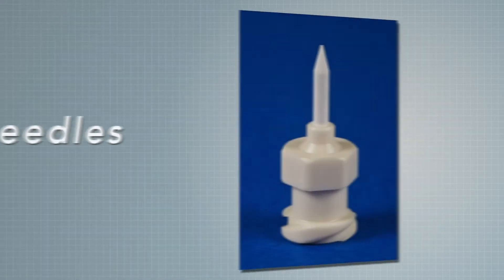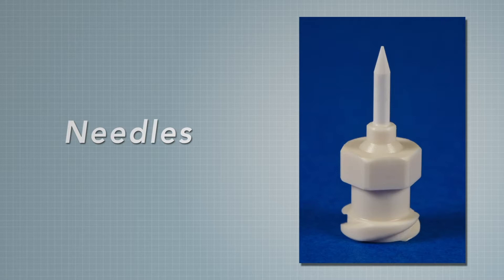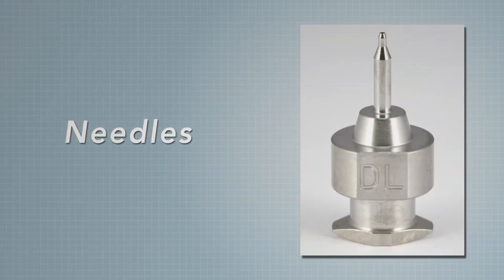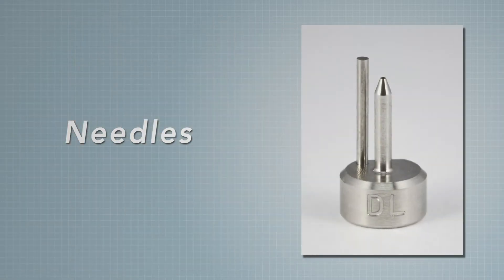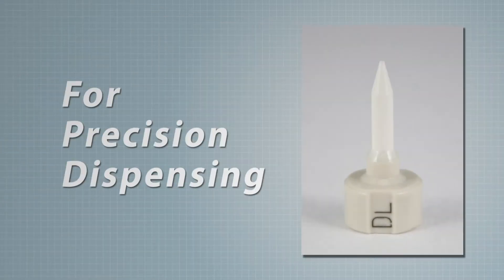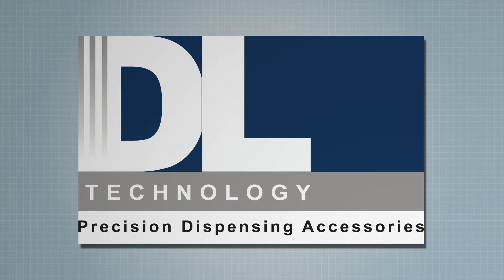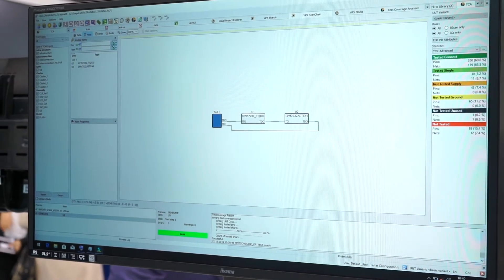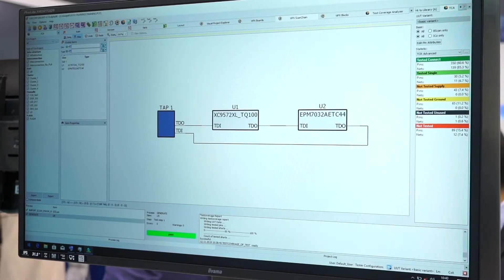Goepel introduce Gascon Galaxy software platform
Gascon Galaxy offers a range of tests including boundary scan, flash programming, functional test and high speed tests. The test results and data can all be viewed on a dashboard style interface on Goepel's Test Analyzer.